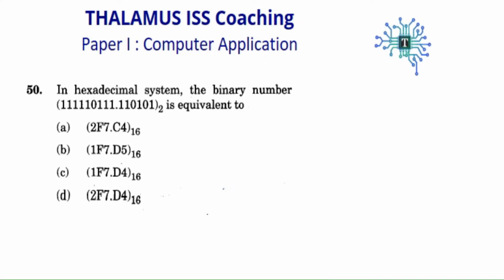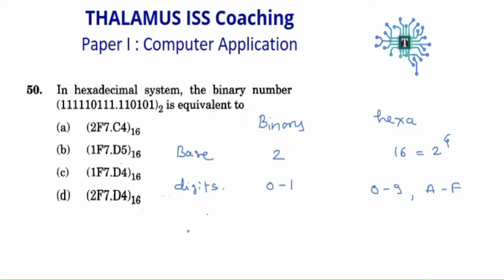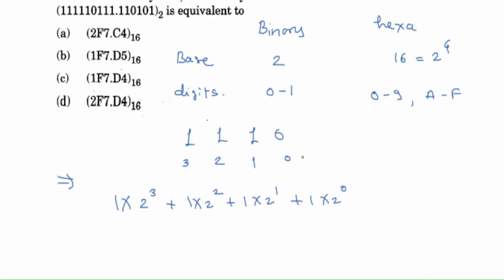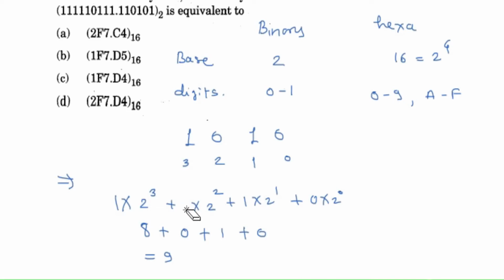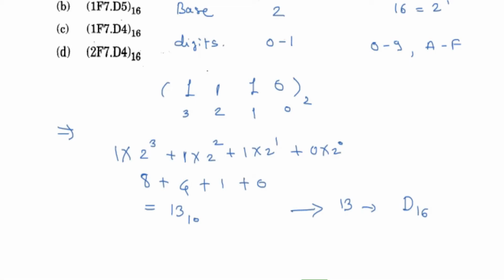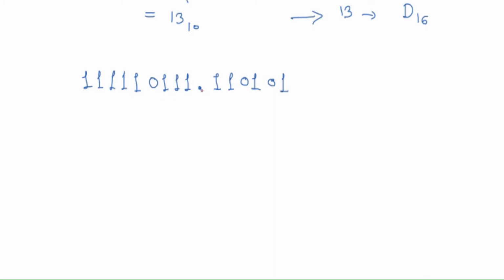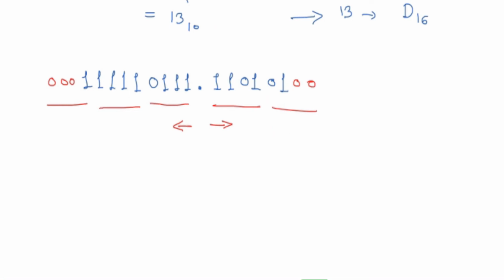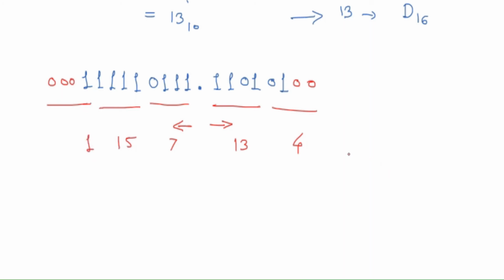Thalamus Indian Statistical Service Coaching | Number System | ISS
for details about Indian Statistical Services coaching.
Next Batch 01/08/2021